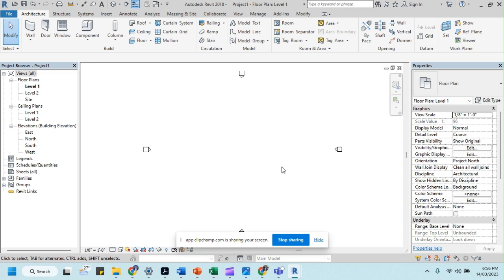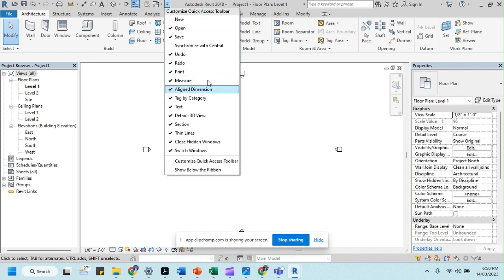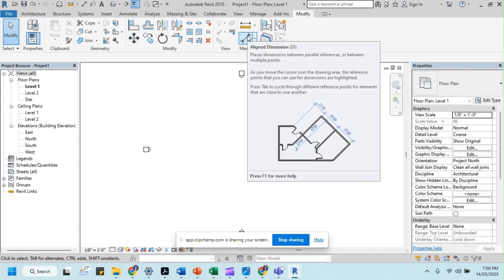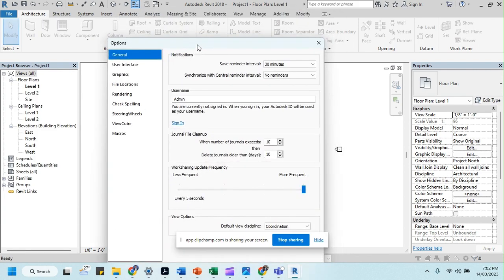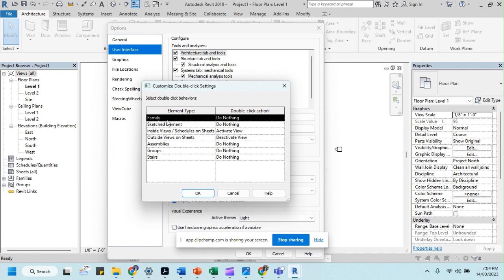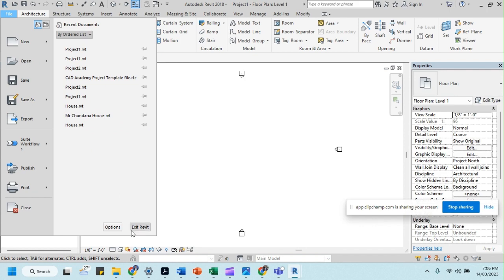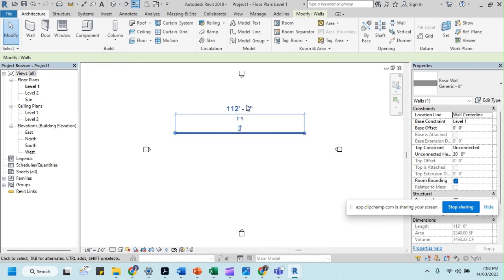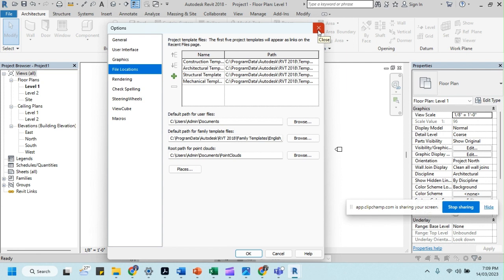Mastering Autodesk Revit: Navigating the User Interface Like a Pro - Lesson 01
Are you new to Autodesk Revit and feeling overwhelmed by its user interface? Fear not! In this comprehensive video, we'll guide you through every aspect of the Revit user interface, helping you navigate with confidence and efficiency.

From the Ribbon menu to the Properties palette, we'll provide a detailed tour of all the essential tools and features available within Revit. Learn how to customize the interface to suit your workflow preferences and maximize productivity. Whether you're an architect, engineer, or designer, mastering the Revit interface is essential for unlocking the full potential of this powerful software.

Join us as we delve into the various views, panels, and shortcuts that make up the Revit interface, empowering you to create stunning 3D models and building designs with ease. We'll also share valuable tips and tricks for optimizing your workflow and streamlining your design process.

Whether you're a beginner seeking to familiarize yourself with Revit or an experienced user looking to deepen your understanding, this video has something for everyone.